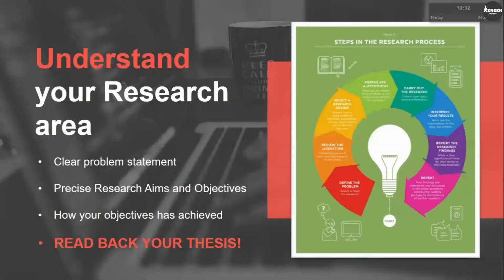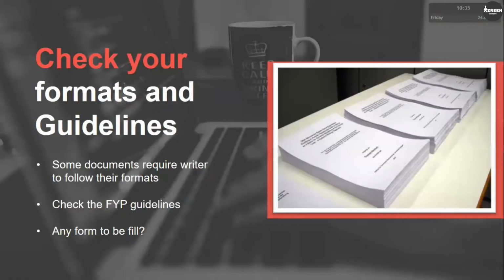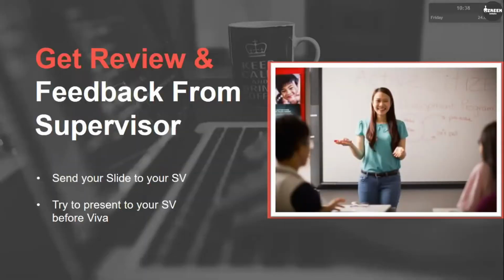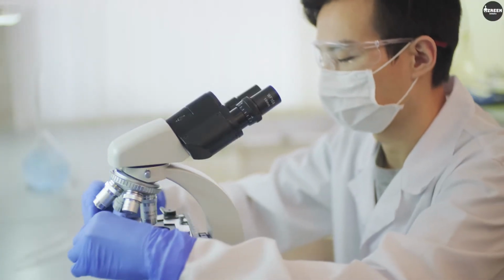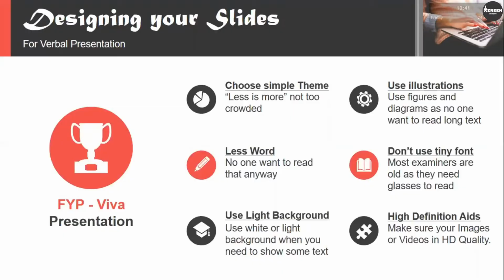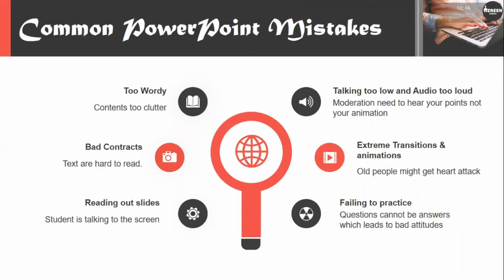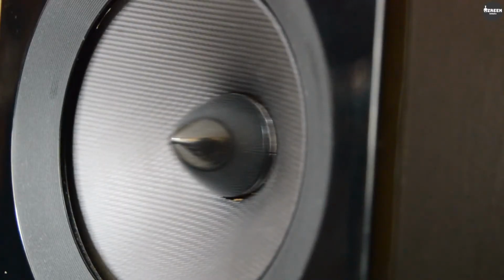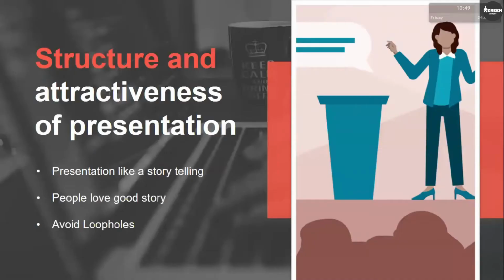Tips and Tricks for Viva Voce success - A Dissertation Defense Strategy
Are you a student? Are you going for an oral examination or dissertation defense? how is your Viva preparation? Do you want to know what are your presentation like from the examiner perspective? These are some tips and tricks for you to know the strategy and secrets of Viva success. Perhaps these tips and secrets may help your for your preparations. Good luck